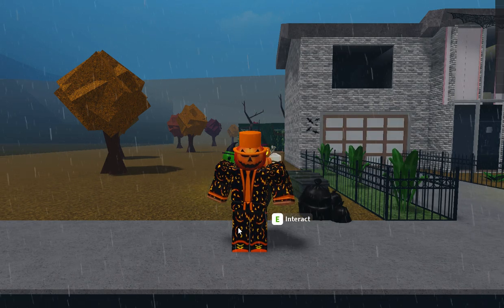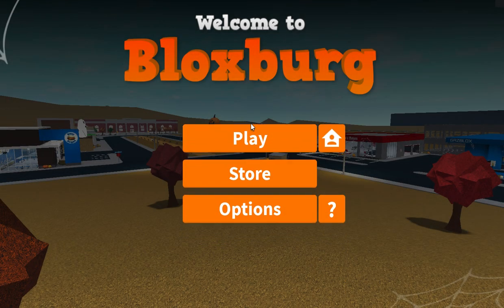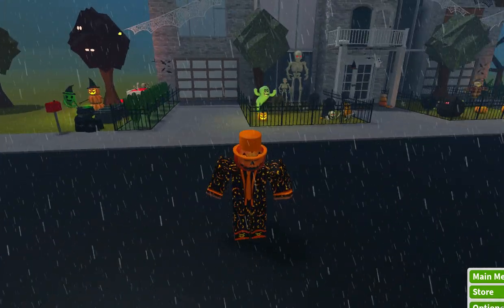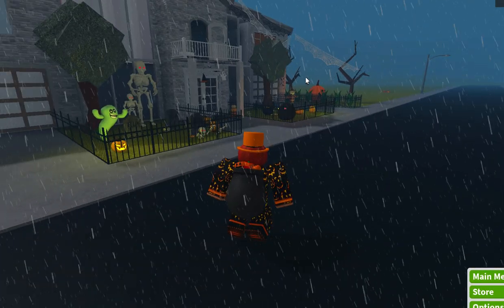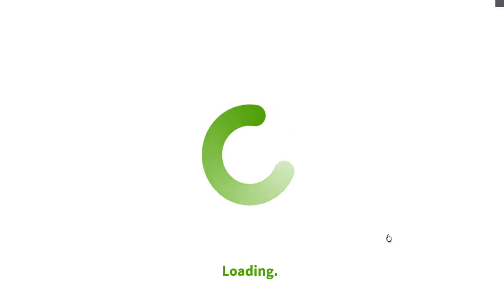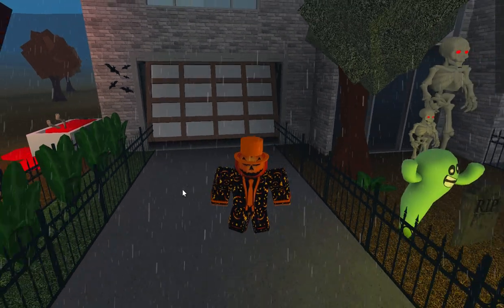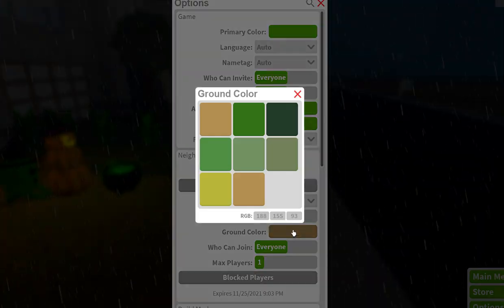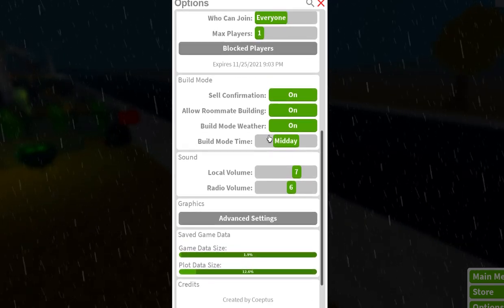I finally got neighbourhood in bloxburg (Roblox)